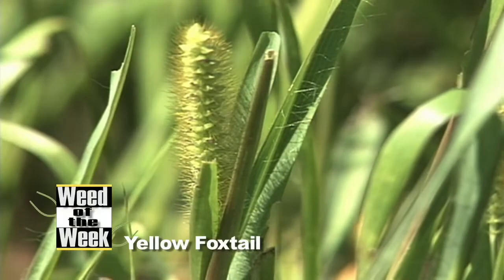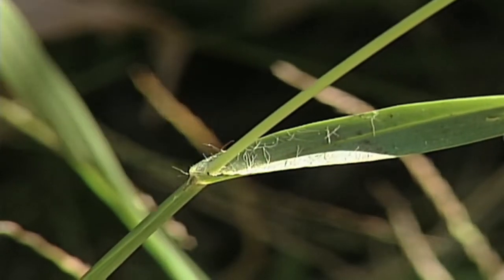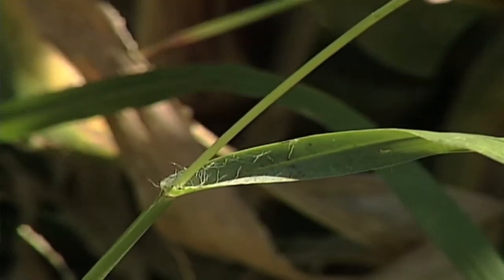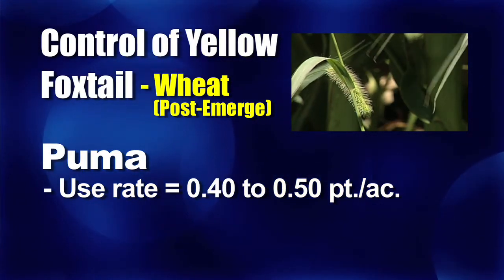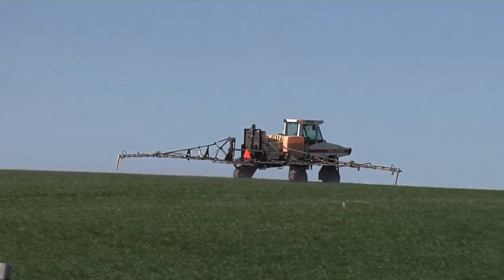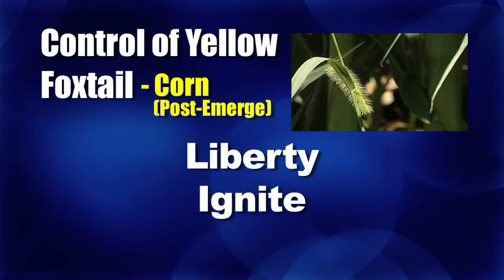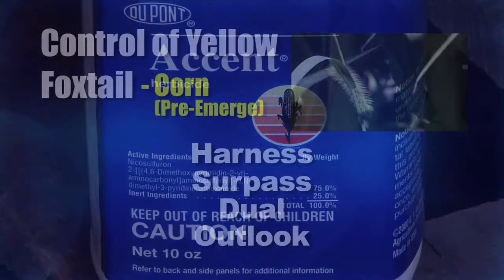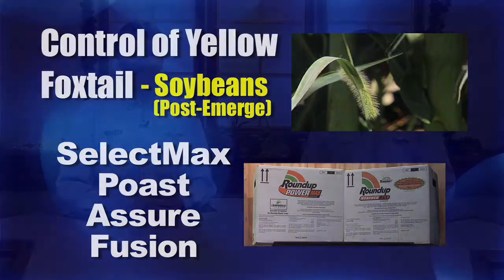Weed of the Week #569 (From Ag PhD #569 3/1/09)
Get them nasty weeds!